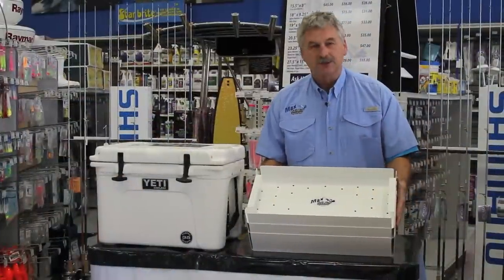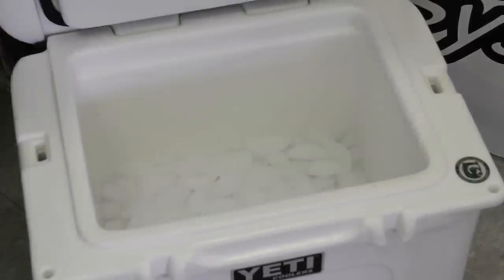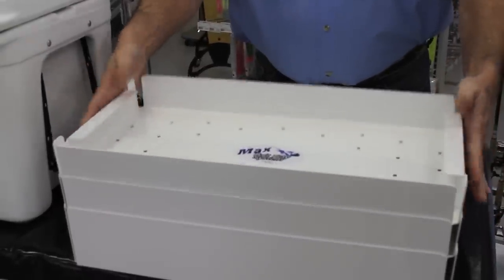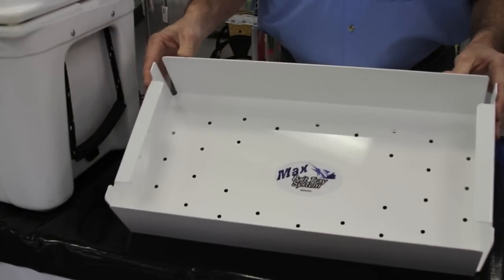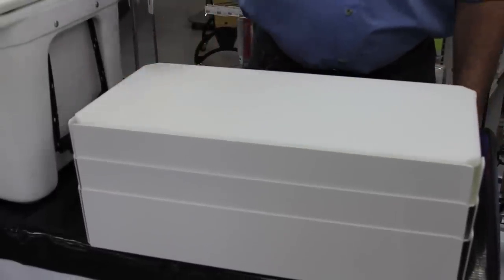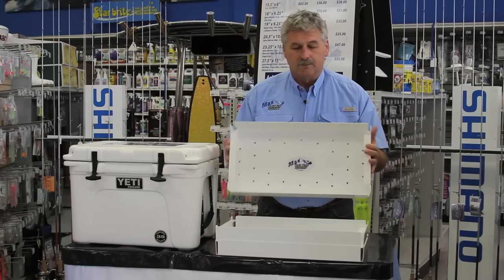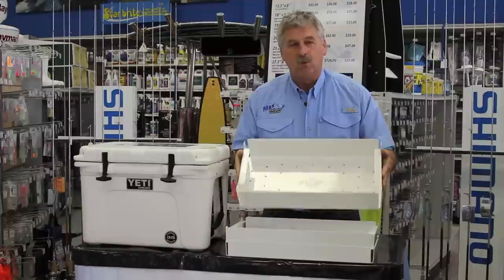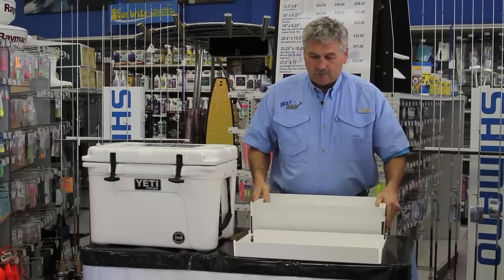Max Bait Trays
Max Bait Tray's patented design is for use with a variety of well insulated coolers, Max Bait Trays keeps rigged baits fresh, organized and ready for a full day of fishing. The Max Bait Trays are made in the USA from high quality .080 powder coated aluminum for a lifetime of use. Our standard trays are 2.3-inches deep and make it easy for any angler to properly store and keep fresh a variety of rigged baits, including whole ballyhoo or even rigged strip baits. Our deeper 3.9-inch deep trays will accommodate frozen boxes of sardines, squid, swimming mullet, spanish mackerel and chum.